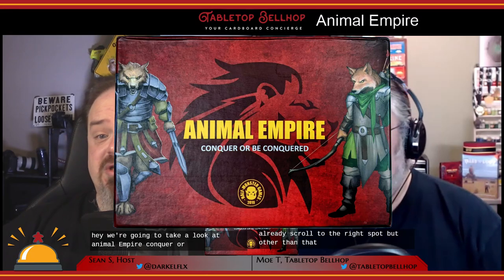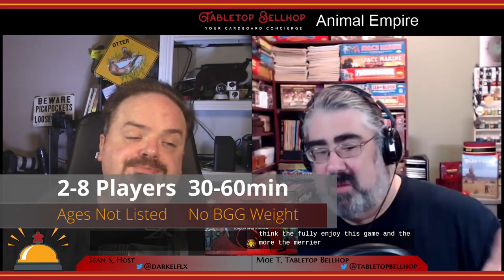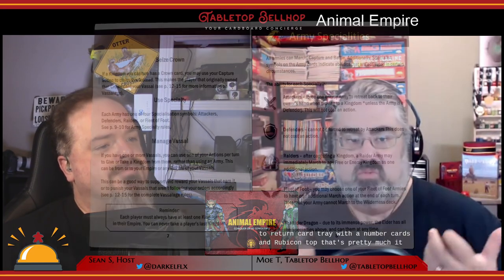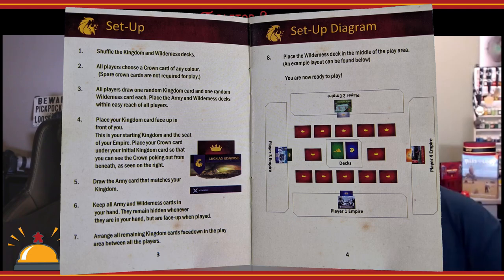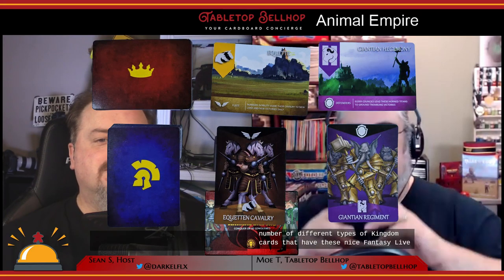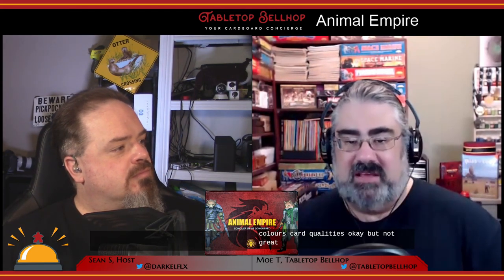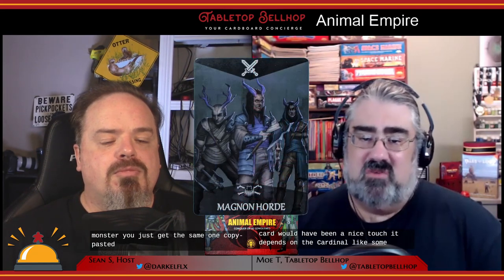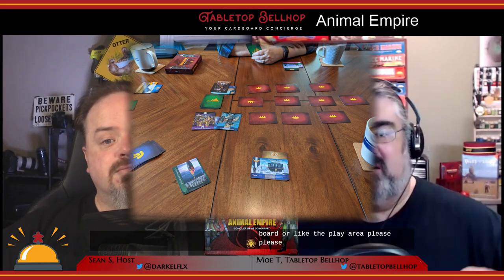Card Game Review: Animal Empire, an anthropomorphic empire building game with a unique vassal system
Animal Empire is a high player count card game featuring some striking anthropomorphic artwork. It's an empire-building game featuring simple gameplay and a unique vassal system where taking over a player's crown makes them your vassal and you then work together as a team to claim the majority of the kingdoms.

The card game Animal Empire was designed by Jack Ford Morgan and features art by Barend Chamberlain and Craig Lee. It was initially funded on Kickstarter in 2019 and is currently being published by Half-Monster Games. On the box, Animal Empire claims to be for two to eight players, but I would say you need at least three players to fully enjoy this game. The more players the better. Games take up to an hour.

This review is one segment from The Tabletop Bellhop Gaming Podcast Episode 107: Keep it Simple.

From the publisher:

Capture kingdoms, build your armies, and conquer the world in this intense medieval anthropomorphic card game from Half-Monster Games.

As one of the Animal Monarchs, you gain and army to deploy to a vast undiscovered world of kingdoms ready to be brought into your Empire. The other players are attempting to build their empires too, and friends can become enemies and vice versa in the blink of an eye. Each Army has one of four special abilities relating to their species, as well, so the strategic depth of the game gets richer every time you play.

Explore a rich world with lore, secrets, alliances, battle, betrayal, and conquer your friends to make them fight for your side as Vassals.

Be wary though: conquered Vassals still control their own Kingdoms and Armies, and can rebel against you at any time. You can punish and reward your subjugated underlings by taking or giving kingdoms, but this takes up valuable actions... how will you rule?

Put your strategic, diplomatic, and command skills to the ultimate test in Animal Empire: Conquer or be Conquered!